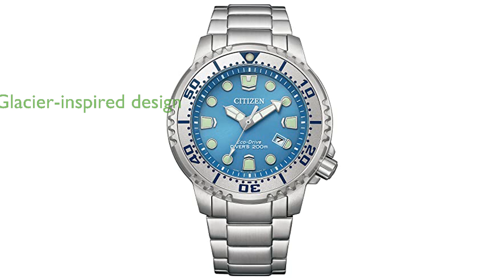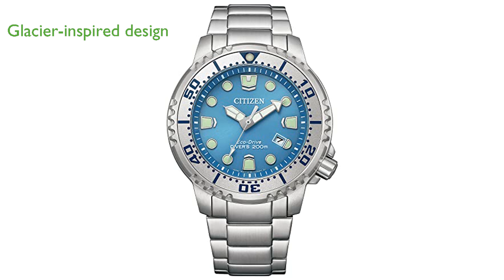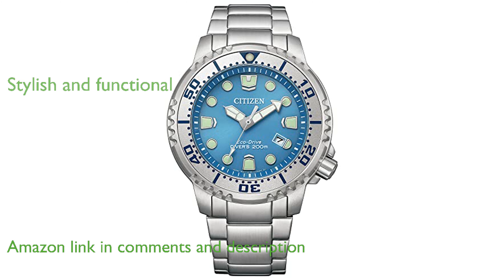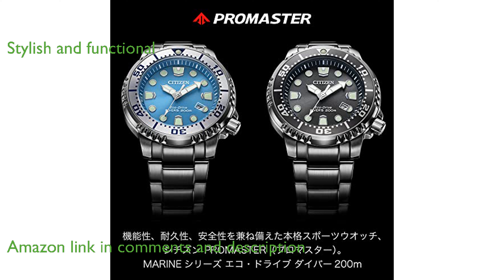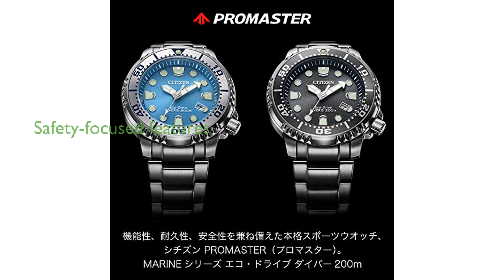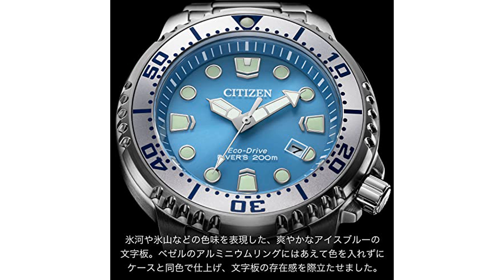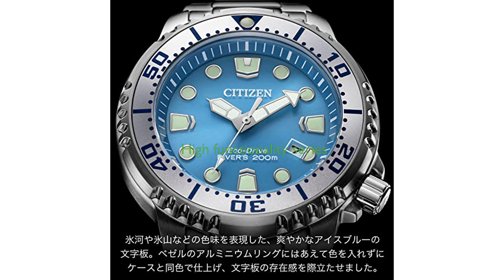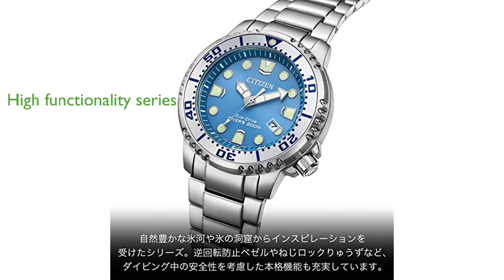REVIEW (2024): Citizen BN0165-55L Diver Watch. ESSENTIAL details.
The Citizen BN0165-55L Diver Watch impresses with its robust design inspired by the serene beauty of glaciers and ice caves.

Its metal band is not only stylish but also functional, making it suitable for both adventurous activities and everyday wear.

Designed with safety in mind, the watch features essential diving functions such as a unidirectional bezel and a screw lock crown.

The dial's pearly gray finish captures the mysterious allure of an ice cave, adding a touch of elegance to its rugged appearance.

This model is part of Citizen's PROMASTER series, known for combining high functionality with durability and safety.

A testament to Citizen's craftsmanship, this watch is a solid choice for those seeking reliability and style in a diving watch.